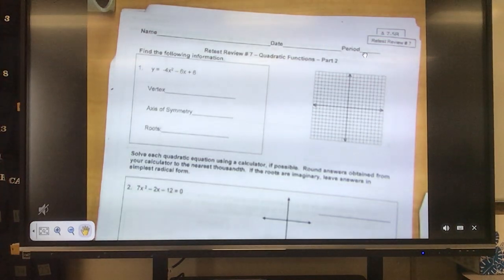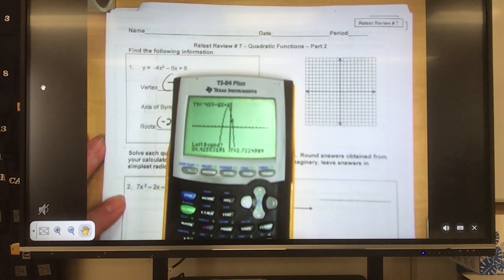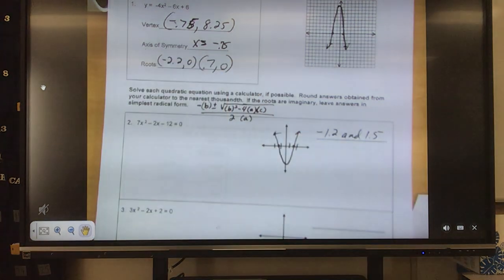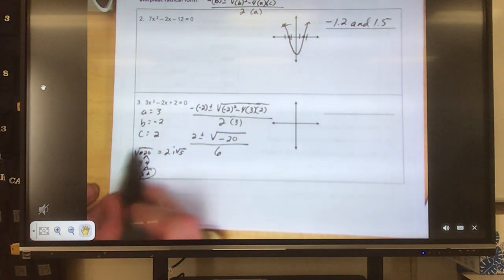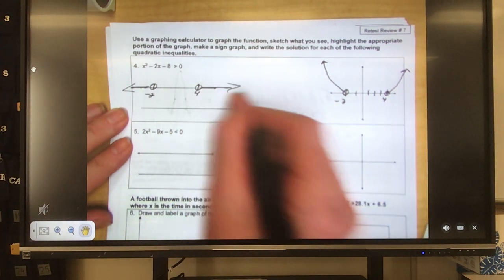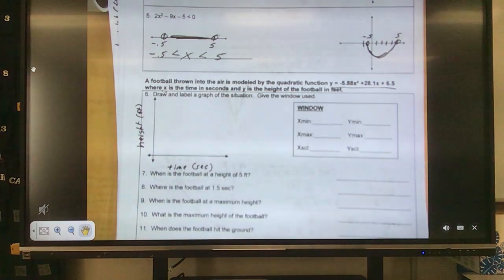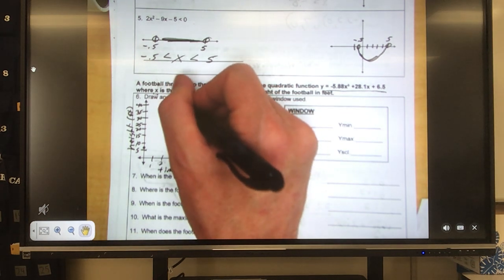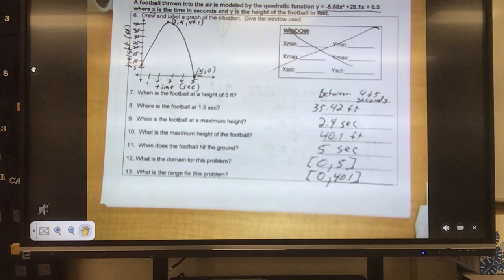Unit 7 Review